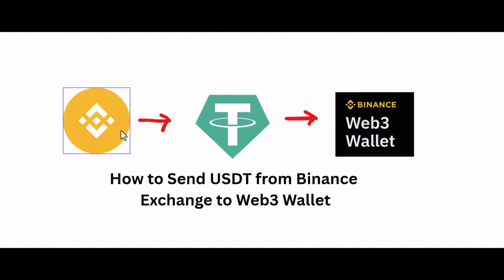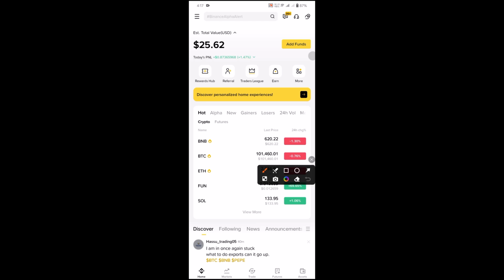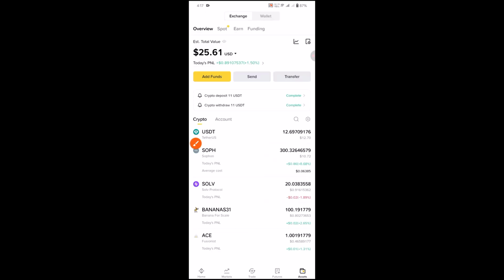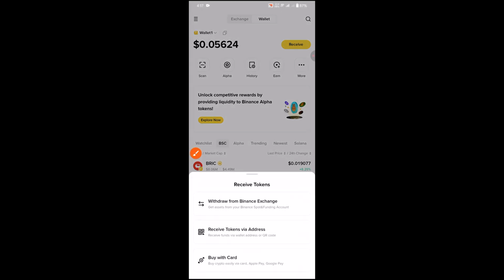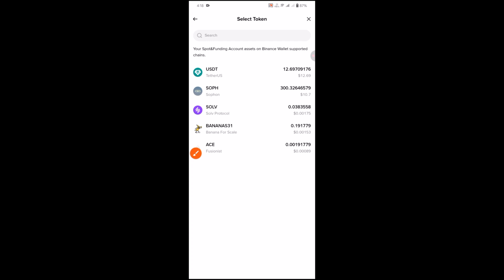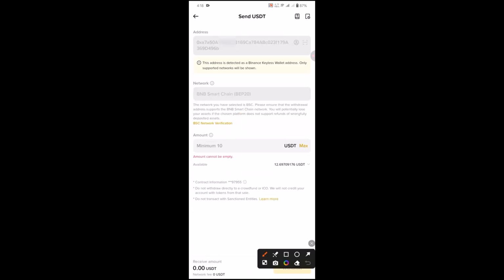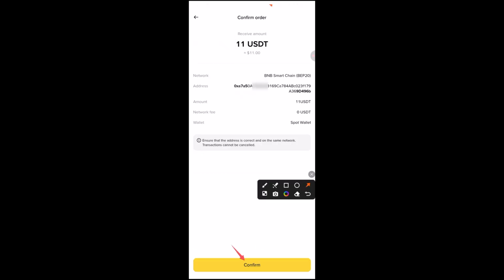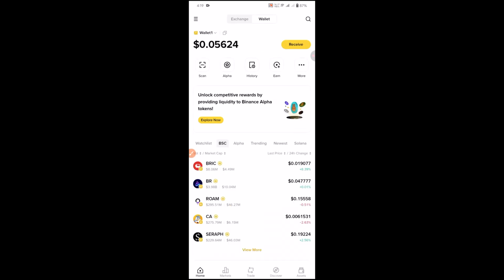How to Send USDT from Binance Exchange to Web3 Wallet | Easiest Method!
In this video, I'll share with you a requested guide on how to send USDT from Binance exchange to a Web3 wallet. I'll show you the easiest way to transfer funds from the exchange to a Web3 wallet.